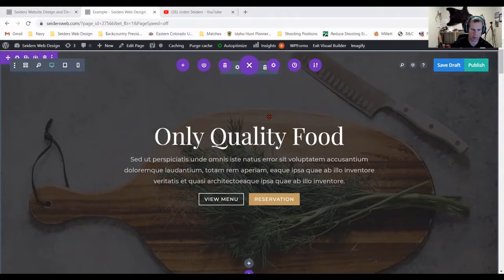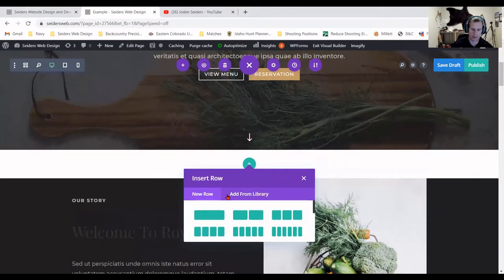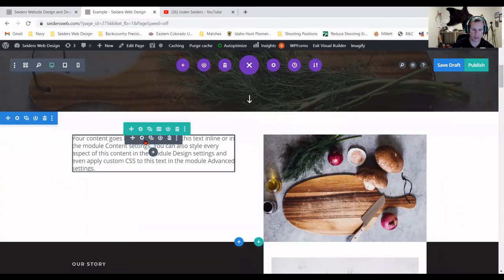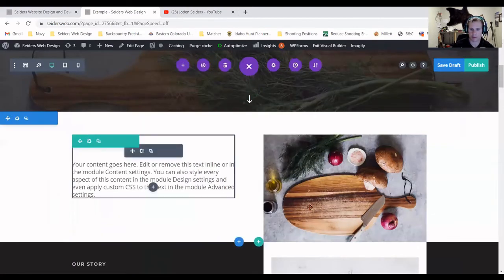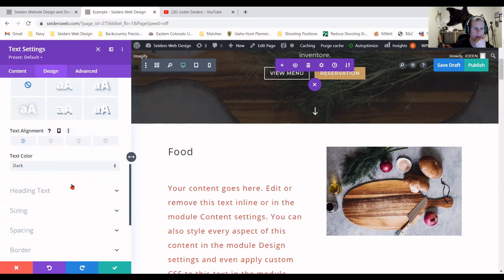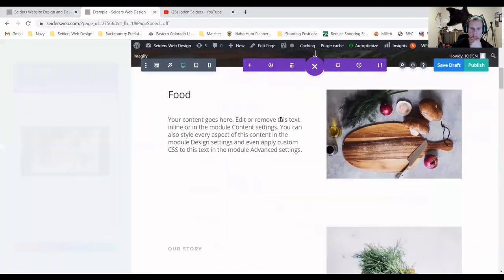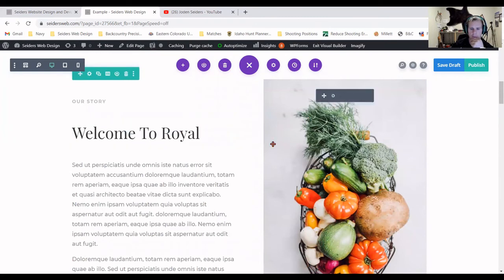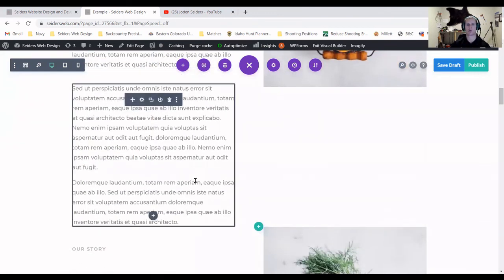How to Create Divi Sections, Rows and Modules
In this video I am going to show you how to design Sections, Rows and Modules within the Divi visual builder. Plus, how to duplicate these elements for faster page building.